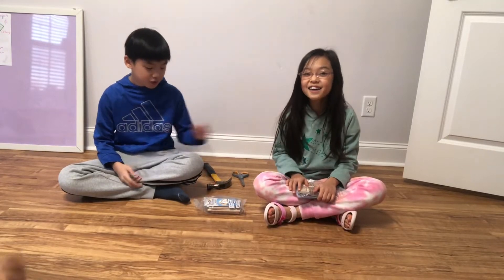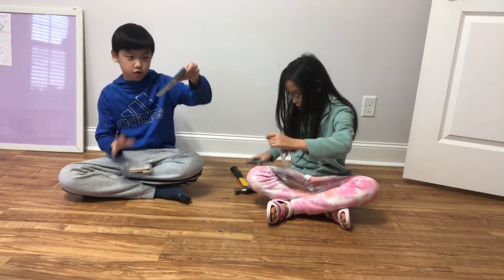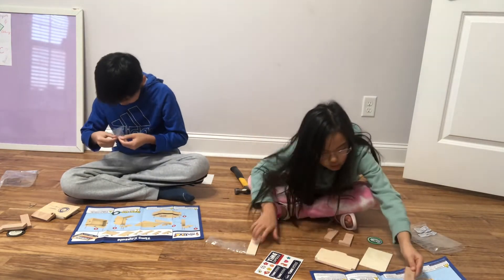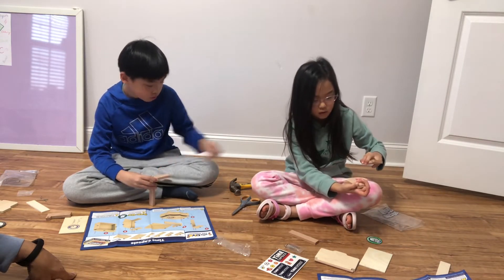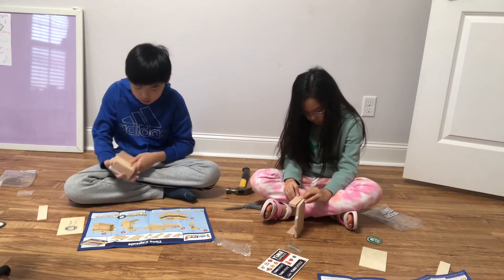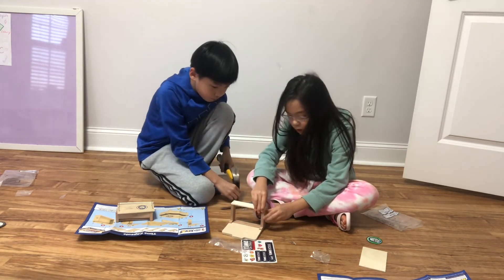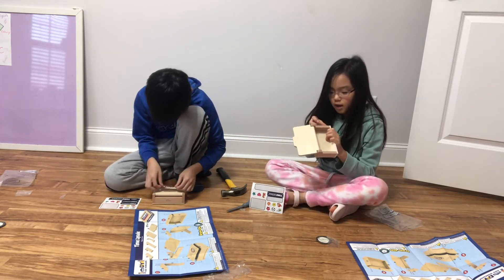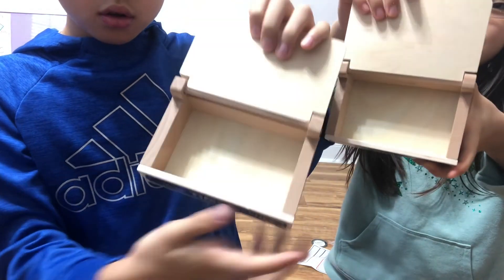Lets make a time capsule! lowes DIY workshop time capsule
You can get a free kids DIY kit from Lowe's.
and check out the location events!